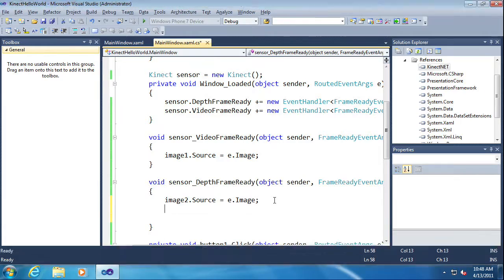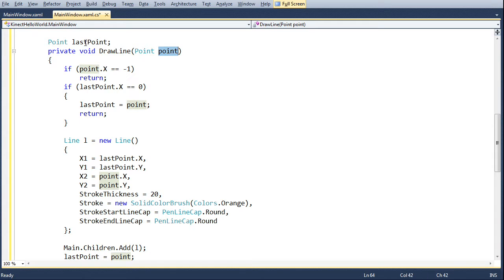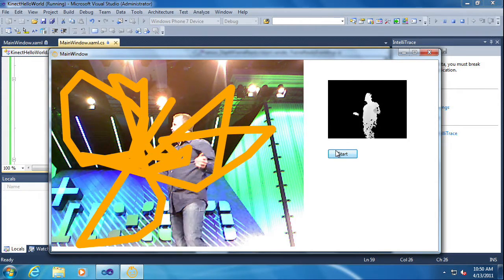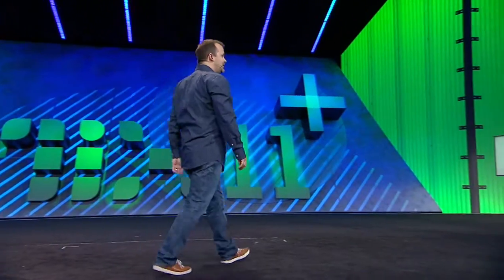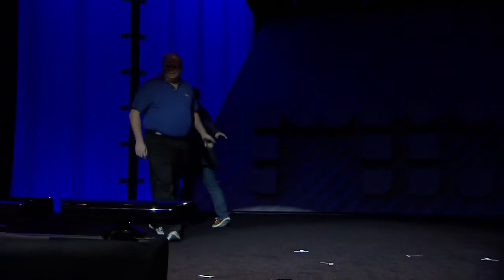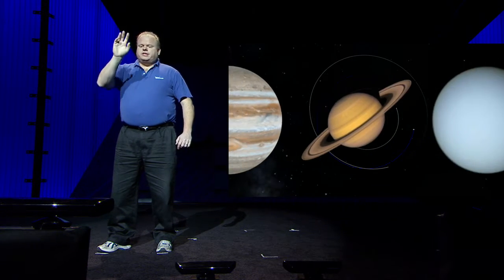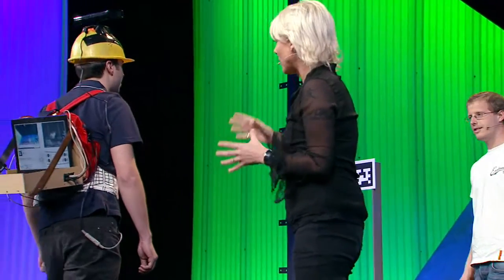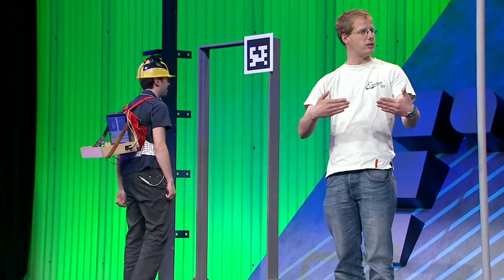Mix11: Day 2 Keynote - Part 8